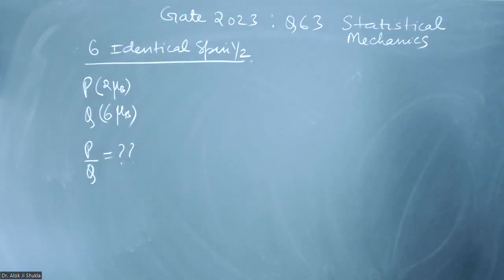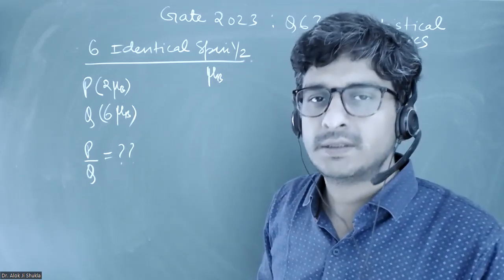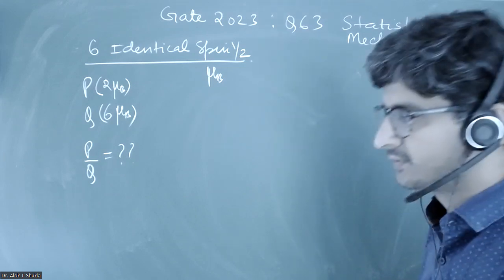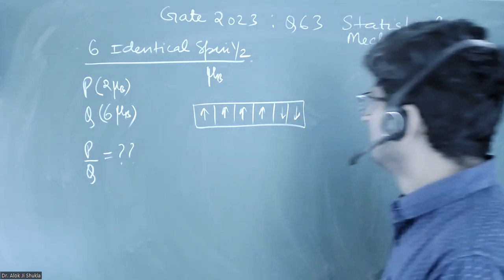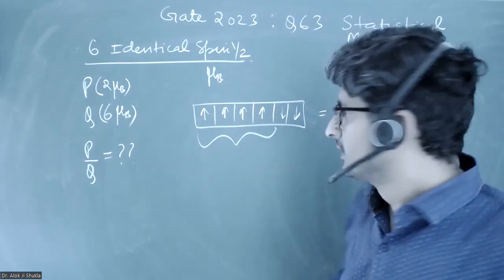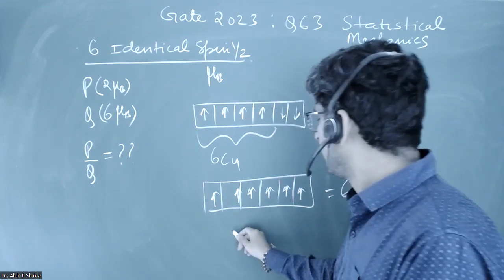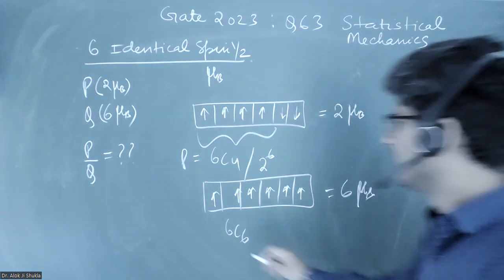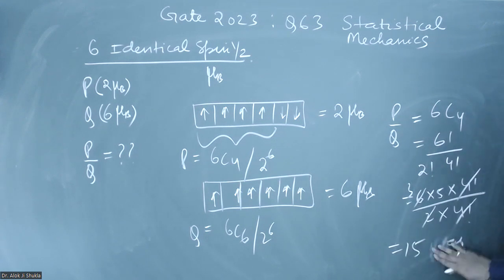Gate 2023, Q. 63, Statistical Mechanics